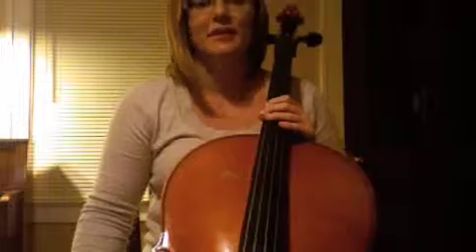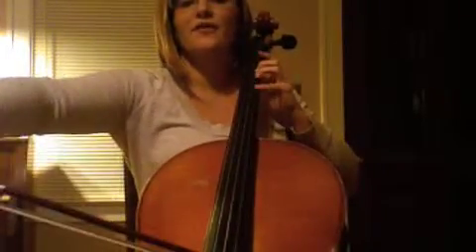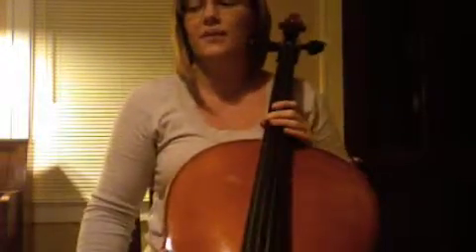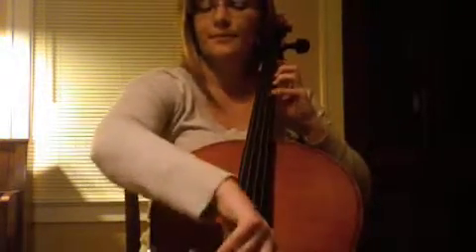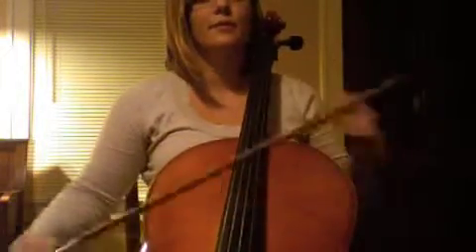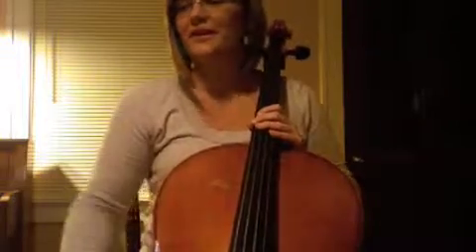Le Froid Cello